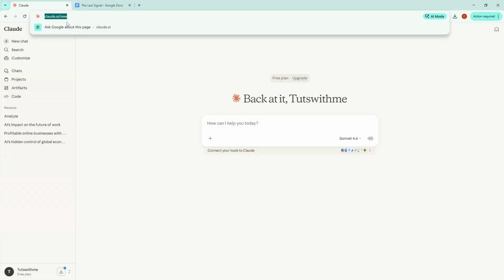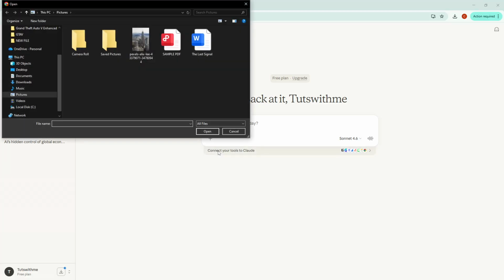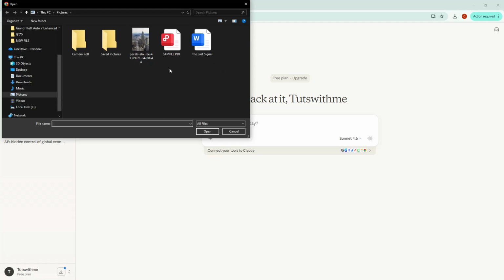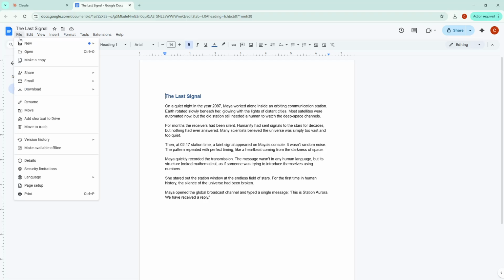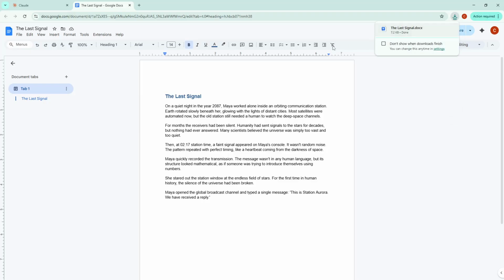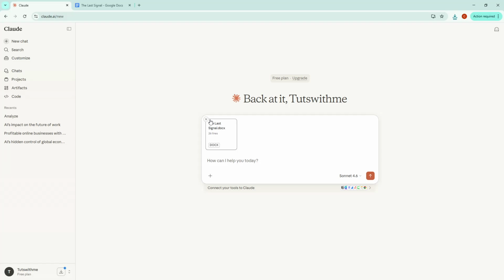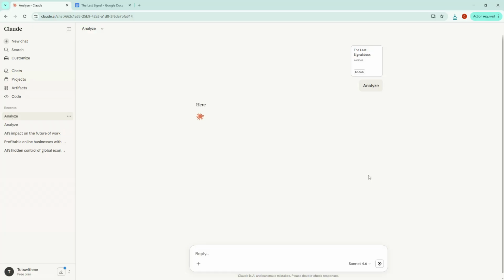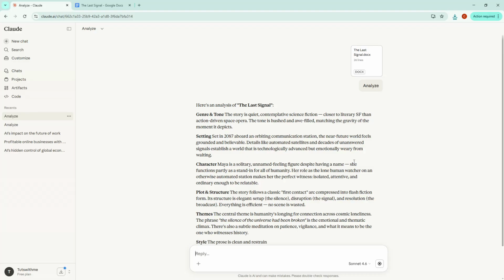How to Upload Google Docs to Claude AI - Tutorial